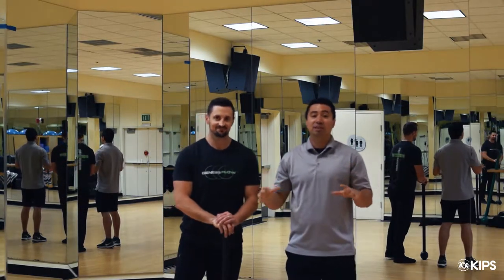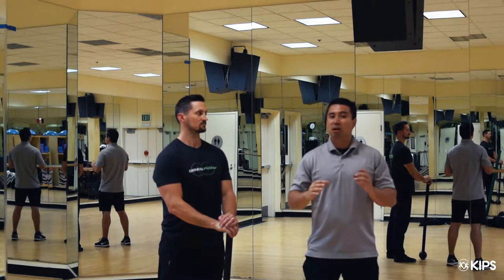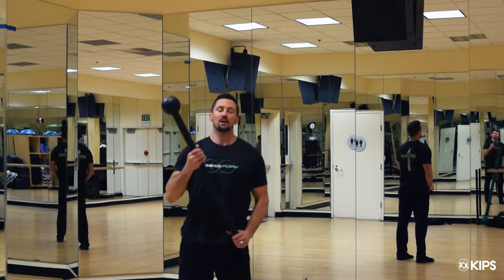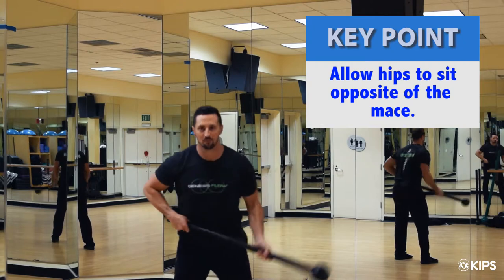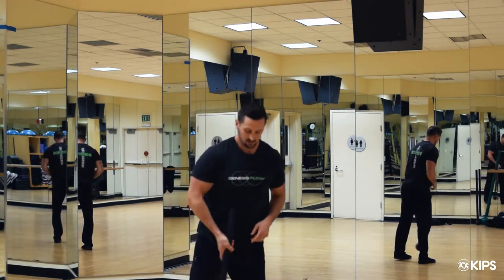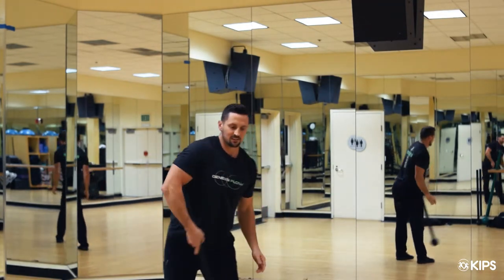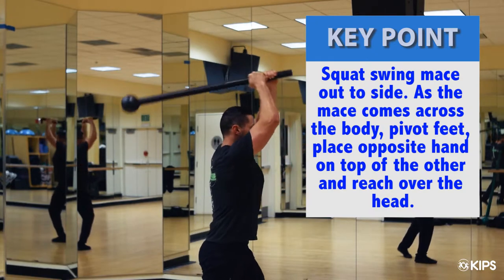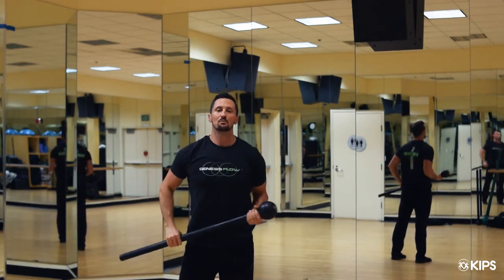Introduction to Mace Flow | KIPS True Mace Training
Watch Shawn Corkery of Genesis Flow breakdown a Mace flow for you to try. Shawn connects three movements with the Mace and gives the cues to help. Flow movements can be great for building total body strength, while allowing the body to move freely in space.

Another great benefit of "flow" movements or loaded movement training (LMT) is the body learns to mitigate stress through the whole system rather that localizing it. A good correlation to think of is jump training. When you teach someone how to jump, they are at first landing hard and maybe even feeling it in their lower lumbar. As you teach them to dissipate the force through the body, the movement becomes less stressful on the ankle, knees, hips and spine. The same is with loaded movement training. You are training the body to efficiently control the stress.

To be rhythmical which is authentic to our physiology. Our breathing, our gait, and our heartbeat are basic physical functions that rely on rhythm to be effective. Rhythm not only helps with improving skill acquisition but execution of skills.

Shawn will be at the April 21st True Mace Training Certification in Long Beach teaching the flow portion of the lecture. Reserve your spot today! True Mace Training is approved for continuing education with NASM and ISSA.